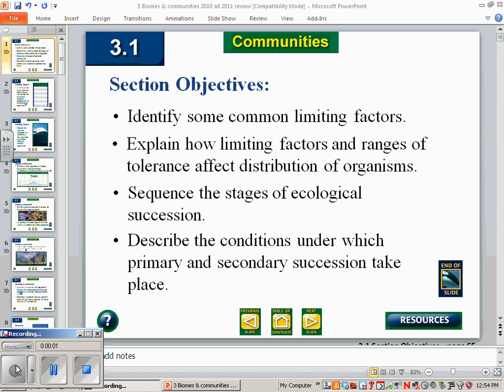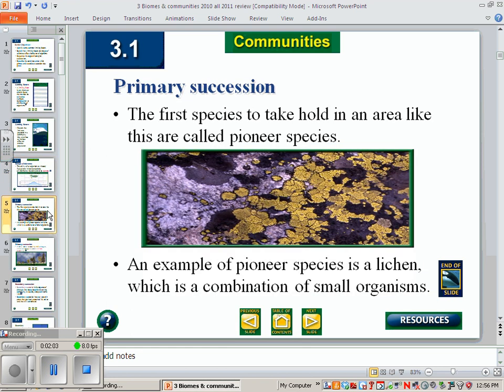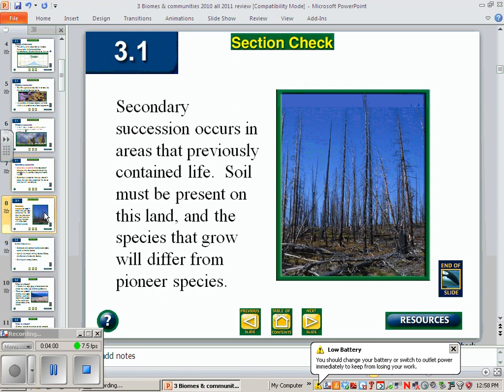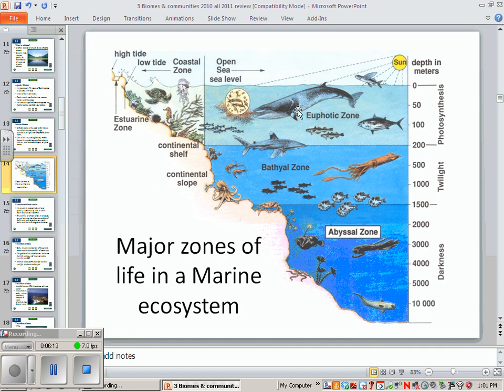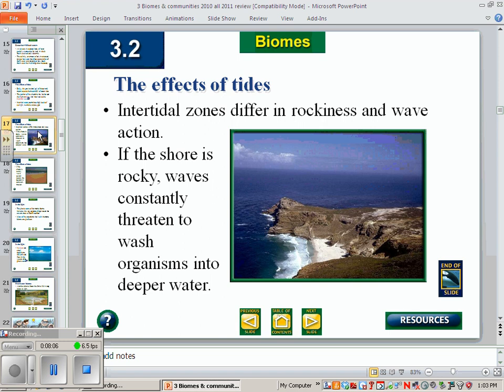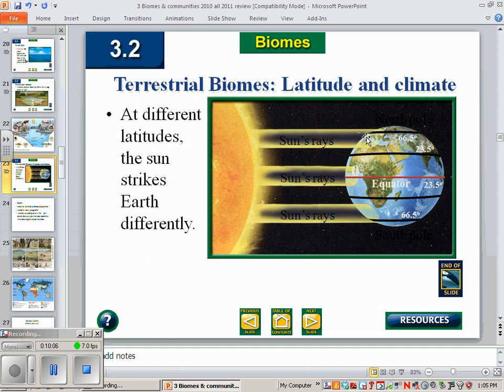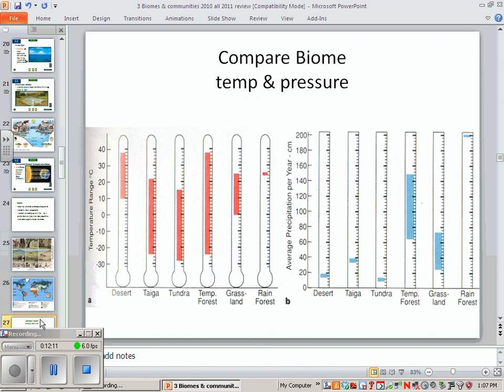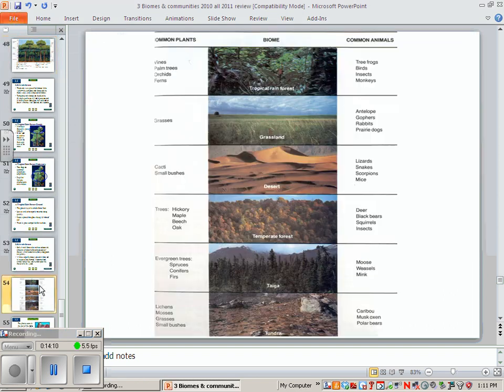October24 0112.wmv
Ch 3 Biomes and Communities Review Podcast